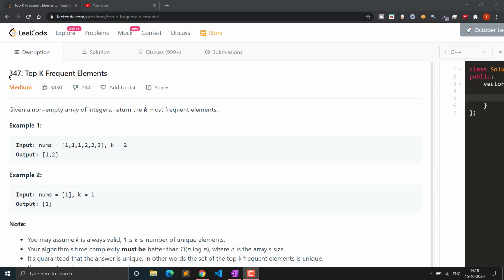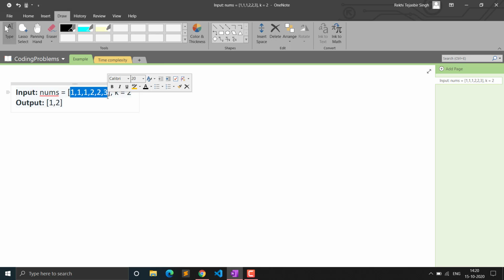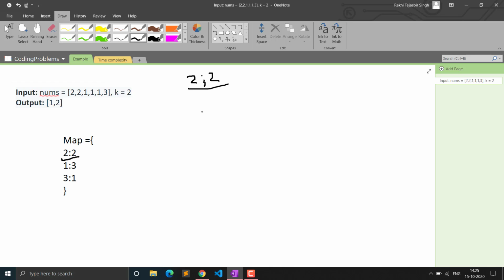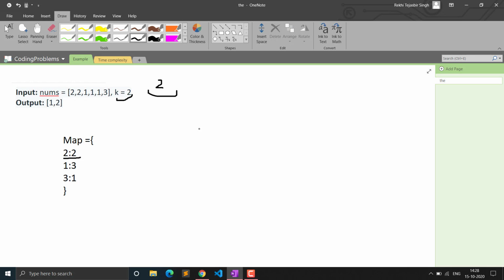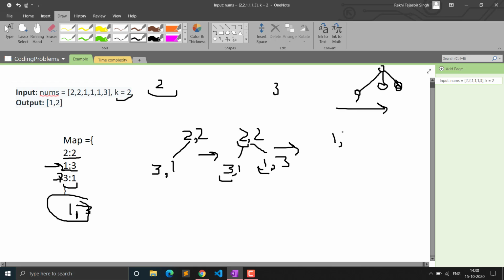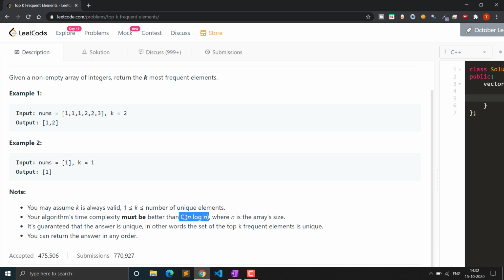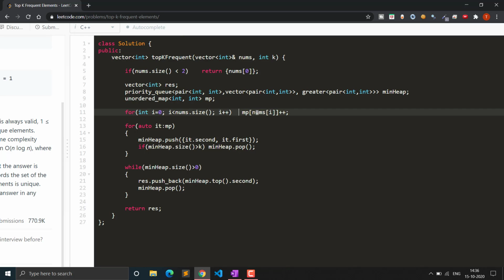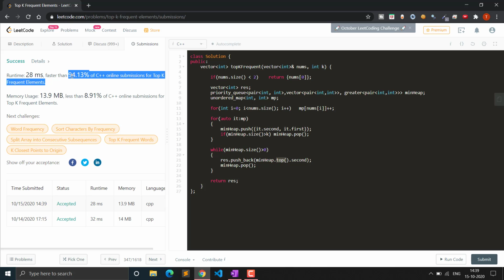Top K Frequent Elements | Leetcode 347 | Interview Question | Heap Solution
In this video I have explained the solution of top k frequent elements using min heap